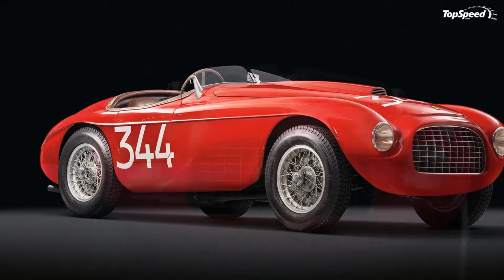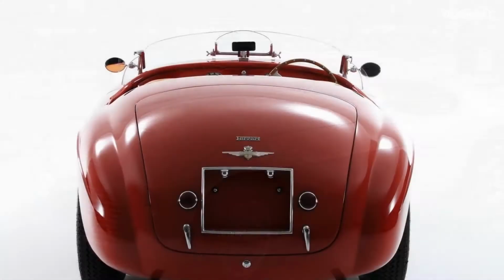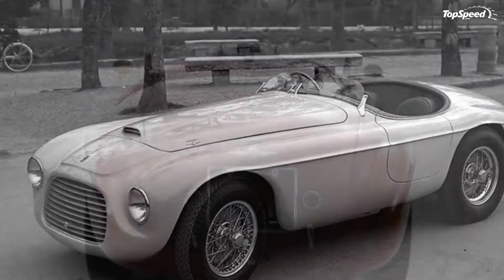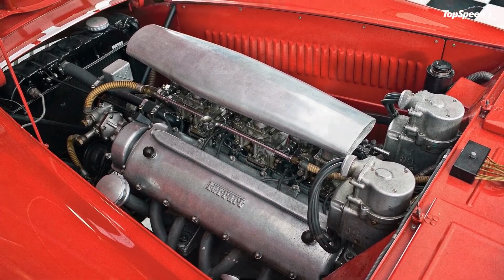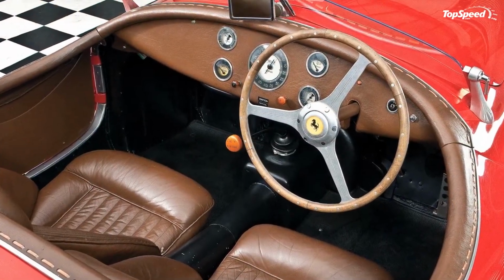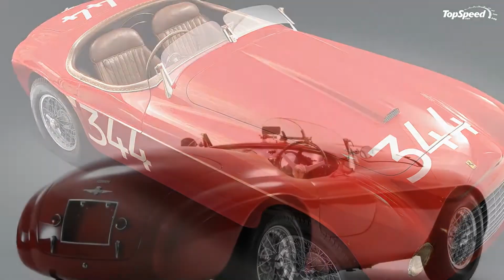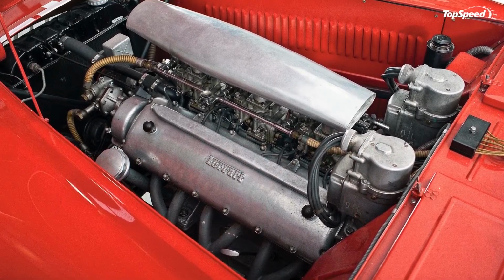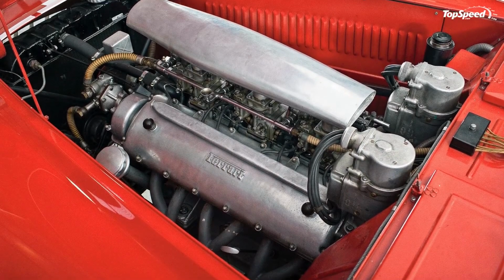1949 Ferrari 166 MM Touring Barchetta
Ferrari was not originally founded with the intention of making road cars. Scuderia Ferrari was founded in 1929 as a privateer racing team, and was later made the Alfa Romeo works team. Due to friction between Alfa and Enzo Ferrari (surprise!), Ferrari would produce its first car in 1940. But this was just for racing, and it was only after rebuilding the factory following its destruction by Allied bombing in WWII that Ferrari expanded into building road cars. But, these early road cars only happened to be road legal. They were still built primarily for racing, and Ferraris from the ’40s were mostly built in small numbers and with almost no amenities.
Early cars were built in very small numbers, with just two units of the first car, the 125 S, being made. And the second model was nothing more than a prototype, the 159 S. The first real production model was the 166, which existed in a few different forms. There was an actual touring car, Ferrari’s first, and a couple of racing models. The first racing model was the 166 S, but this was soon replaced by the car you see here, the 166 MM, an evolved version of the S.
Continue reading to learn more about the Ferrari 166 MM Touring Barchetta.